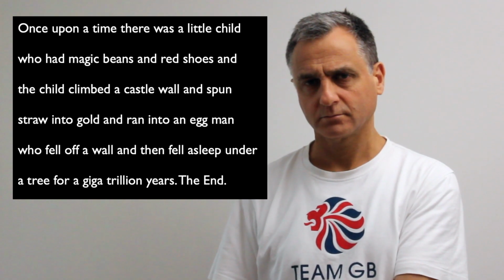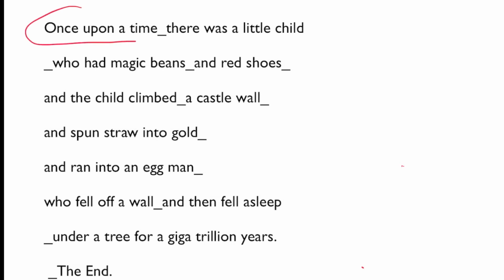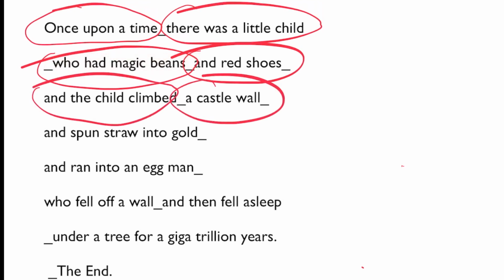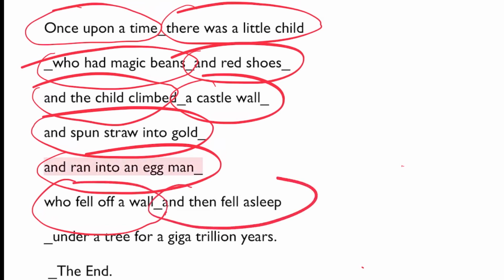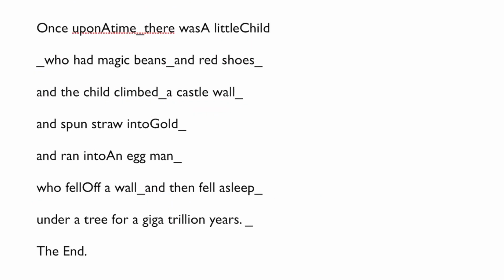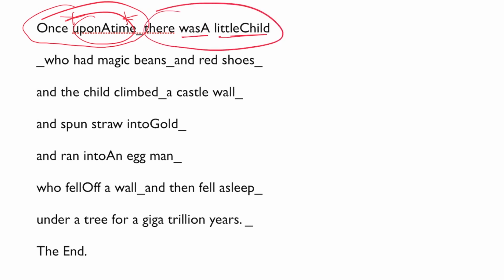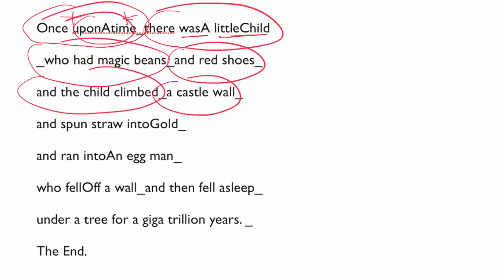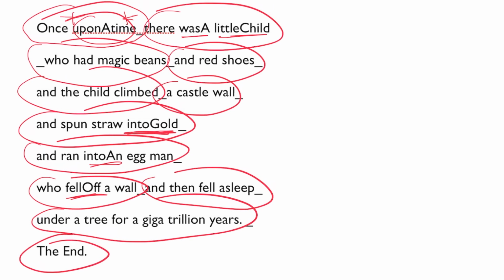How to Not Sound Like Siri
How to not speak the same as a computer. Learn how Siri speaks to avoid sounding mechanical when you pronounce and speak English